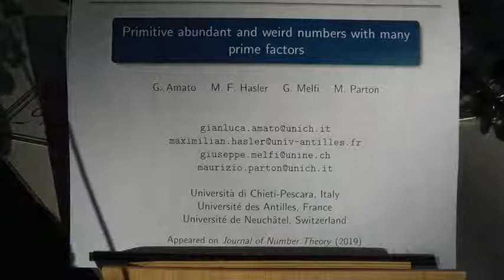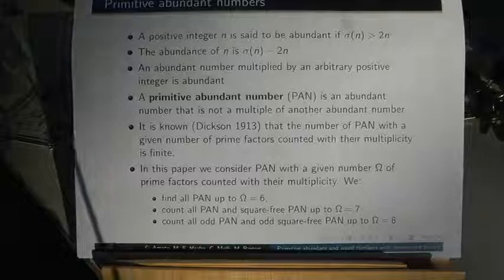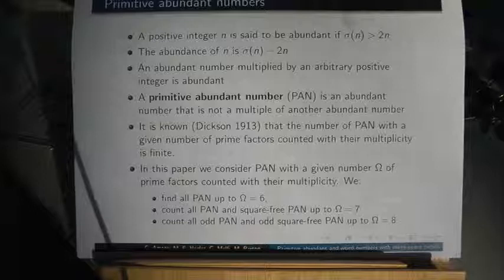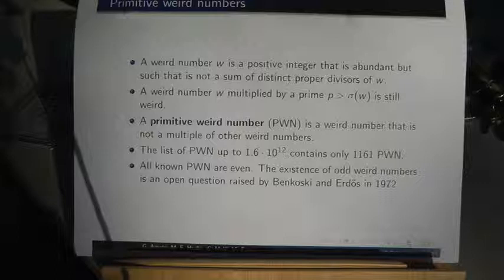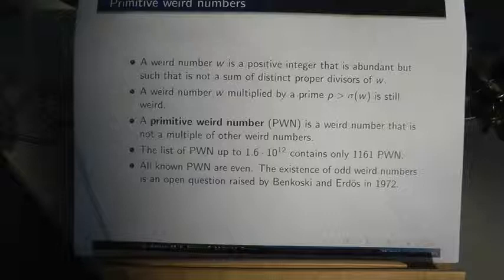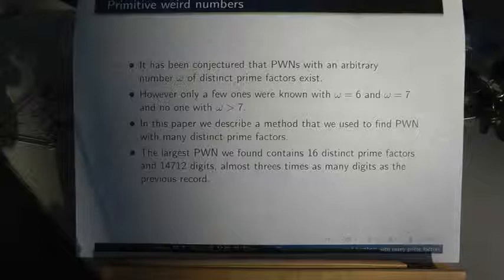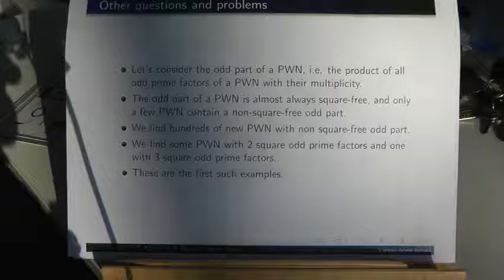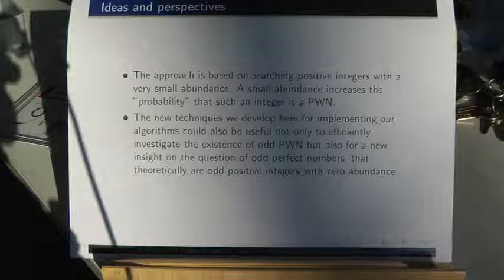Primitive abundant and weird numbers with many prime factors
Amato, Gianluca; Hasler, Maximilian; Melfi, Giuseppe*; and
Parton, Maurizio
*University of Applied Sciences of Western Switzerland
Nidau, 2560
SWITZERLAND